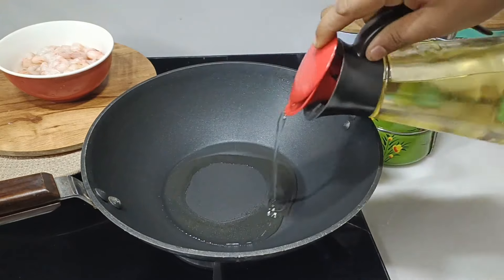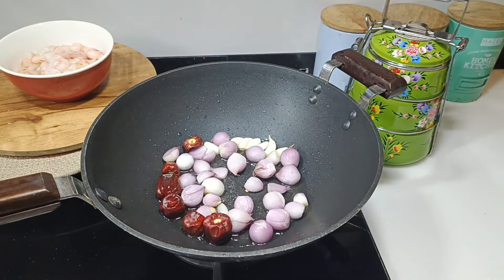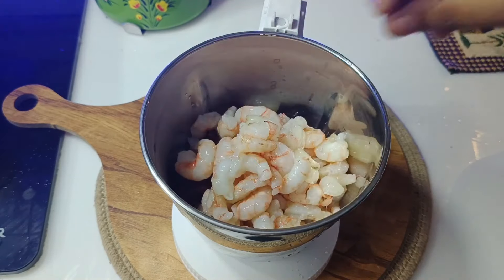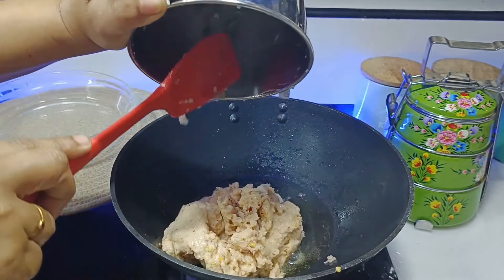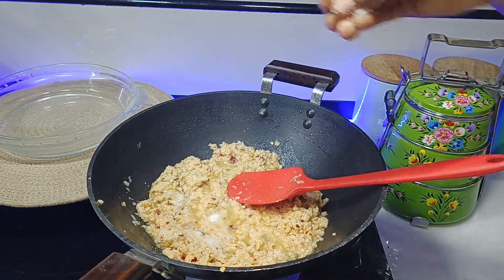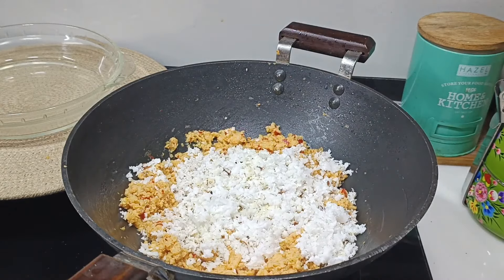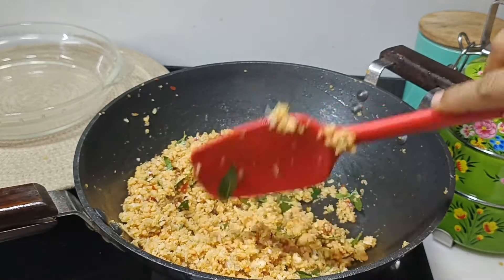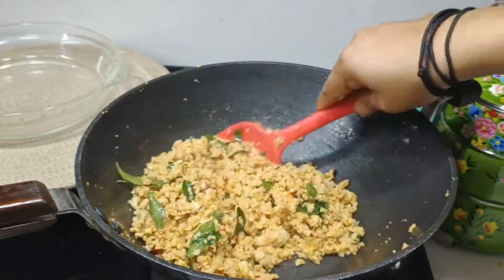മിക്സിയിൽ ചെമ്മീൻ ഇടൂ കുടുംബം മുഴുവൻ ഞെട്ടി പോകും. ഇതിന്റെ രുചിയിൽ |prawns |lunch recipe